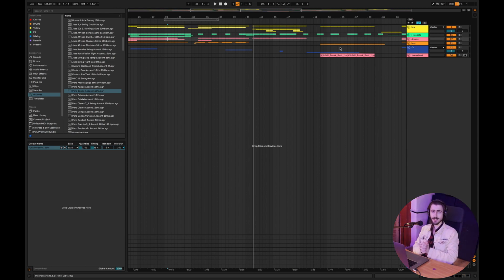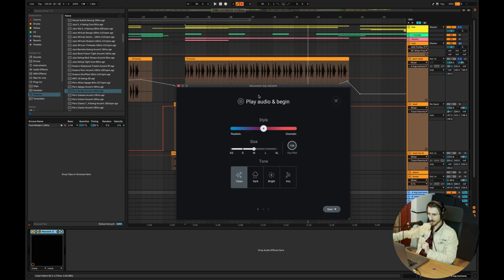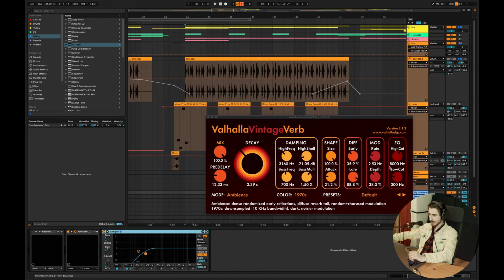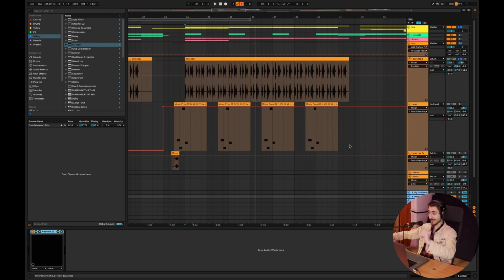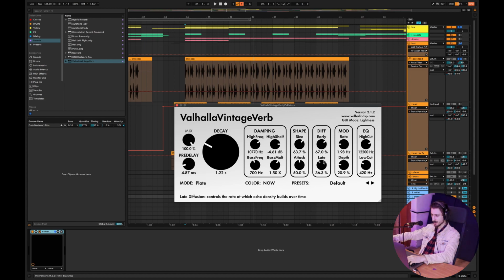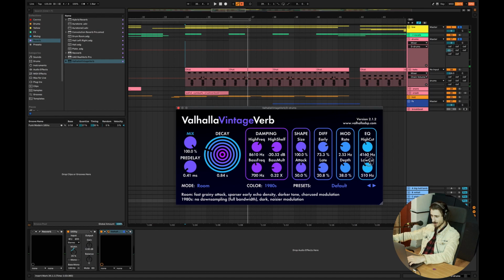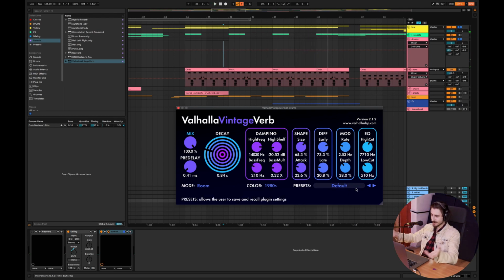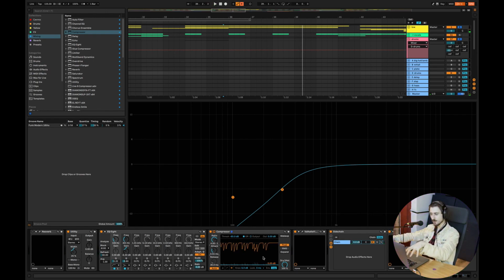HOW TO MIX WITH REVERB | MUSIC PRODUCTION FOR BEGINNERS 2021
Don’t know how to mix with reverb? This is video is a part of my music production for beginners 2021 tutorial series and today I will teach you reverb mixing tips and tricks I use that will make your mixes sound wider.

Learn how to make a professional dance track in 4 weeks

If you don’t know how to achieve a deep mix make sure to watch this step-by-step Ableton live tutorial till the end because I’m going to teach you everything you need to know about mixing with reverb in this music production for beginners 2021 video.

Tip #1 - Have different rooms and dimensions in your mix. Whether you are a beginner music producer or have some experience getting a wide mix can be tricky, but this tip will help you a lot if. I usually use 3 reverb rooms for my mixes, but you can do more if you’d like. 3 reverb rooms is a good starting point. I have a big hall, medium hall or a plate and a small room for my drums and sounds that are near. I will show you how I've set up my rooms in this reverb mixing tutorial.

Tip #2 - Use return channels. Many beginner music producers don’t know how to mix with reverb and this is one of the most common mistakes. Instead of using reverb in return channels, they use it on the individual tracks. There’s nothing wrong with that if that has a sound design purpose, and sometimes it sounds even better than return channels, but when we are working with the stereo space of our mix in most cases it’s better to use return channels for the reverb because you can send to these channels as many tracks as you want. If you don’t know how to use return channels this music production for beginners 2021 tutorial will help you to understand that better.

Tip #3 - Automate your reverb. Automating your reverb is a great way to make your mixes sound more interesting and professional. This is a very common mistake as well. Maybe because beginner music producers don’t think or know about that, but the more you automate something in your track the better it will sound. This is one of my favorite reverb mixing tips and tricks I use for my music.

Tip #4 - Use a compressor and an EQ before the reverb. Have you ever wondered why the reverb sounds so good in commercial tracks? This is one of the ways how to make your mix sound cleaner.